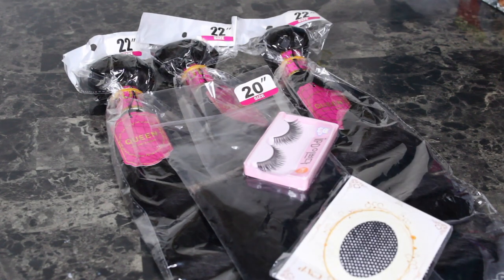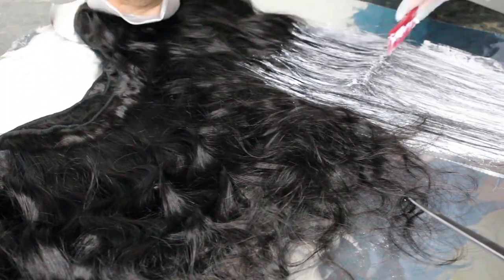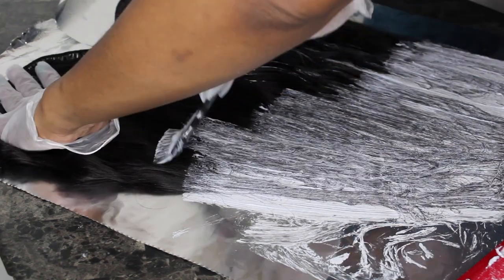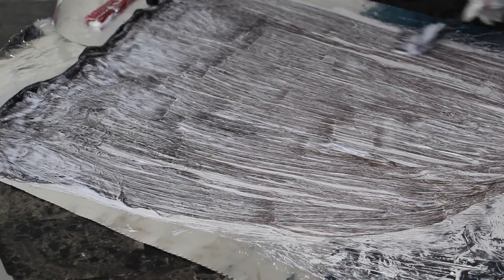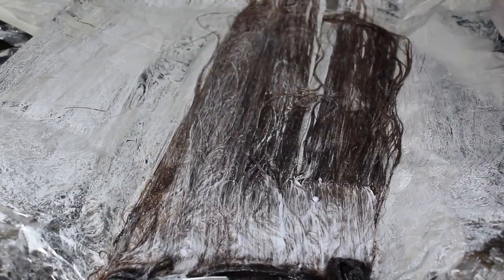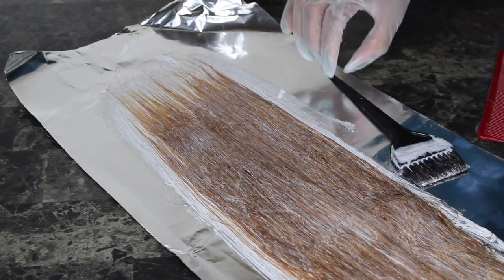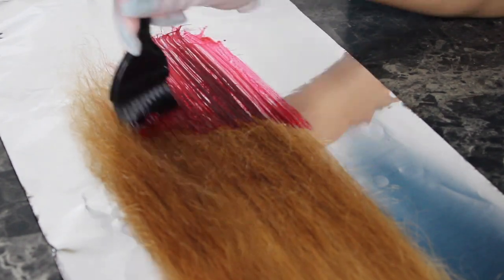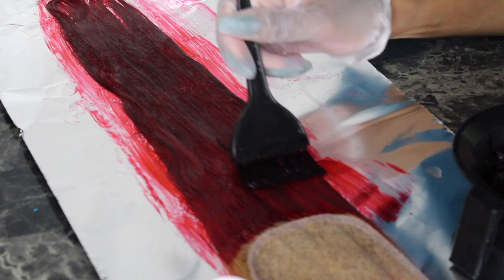HOW TO: FIRE RED WIG | START TO FINISH | QUEEN HAIR PRODUCTS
HOW TO GET FIRE RED HAIR | RED WIG HOW TO

Queen Hair Products
Brazilian Body Wave 22” X 3 & A 20” Closure

Link To This Hair